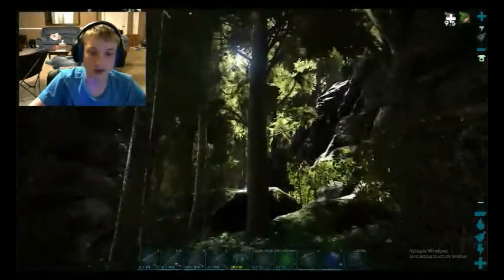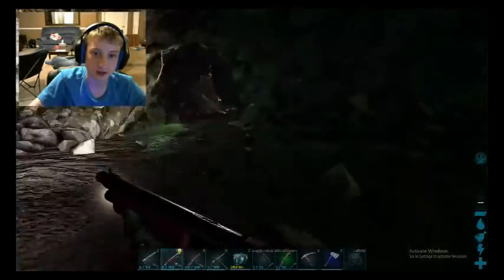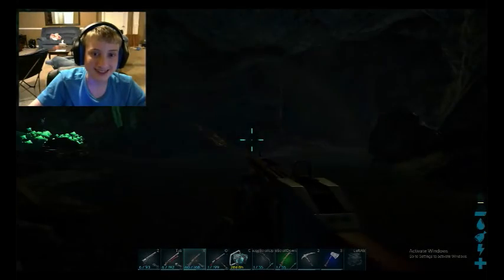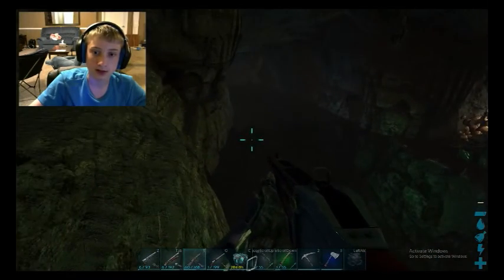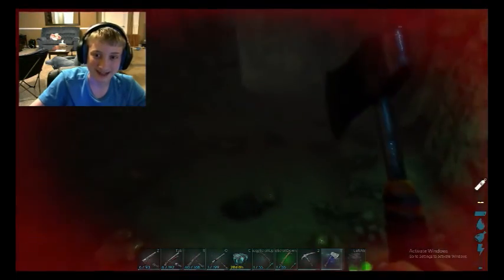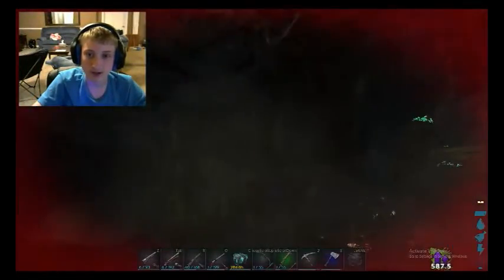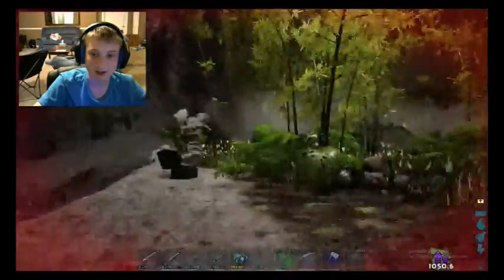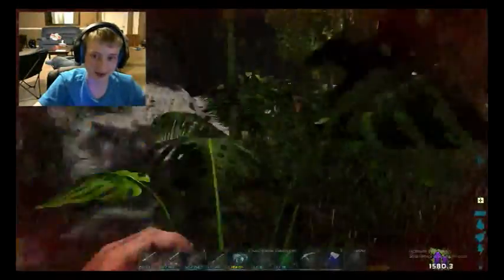FREE Artifact? - ARK: The Island [#32]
PC Specs:
- ASRock B365M Phantom Gaming 4 LGA 6Gb/s Micro ATX Intel Motherboard
- XFX RADEON RX 590 8GB 1580MHz HDMI DVI PCI Express 3.0 Graphics Card
- Intel Core 6 Processor
- Dual 8GB G Skill Memory Upgrades
-260 and 80 GB Hard Drives

Recording Software:
OBS Studio

Equipment:
-Logitech G602 Mouse
-Rosewill NEON K42 Mechanical RBG Gaming Keyboard
-Afterglow Wired XBox One Controller
-Random black mousepad that my dad gave to me